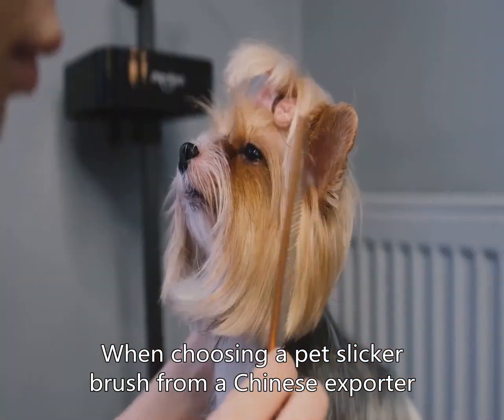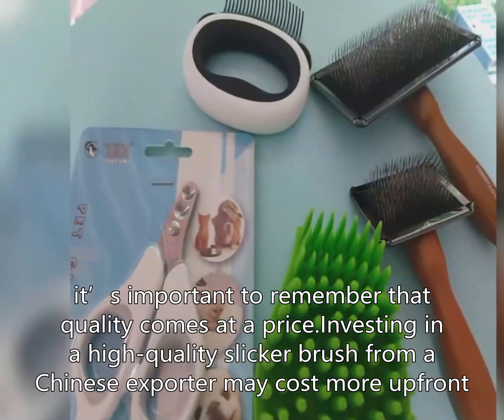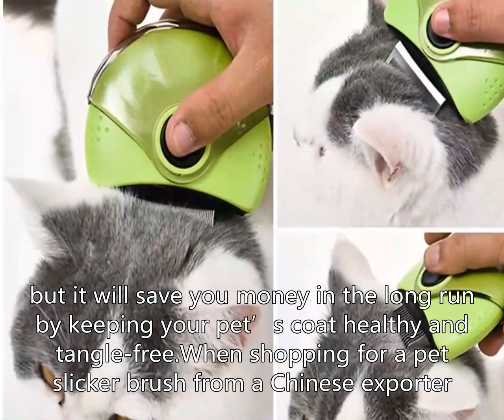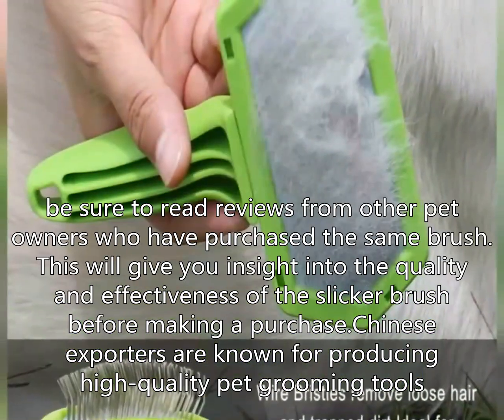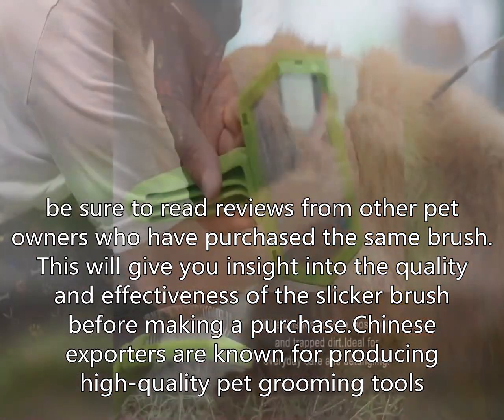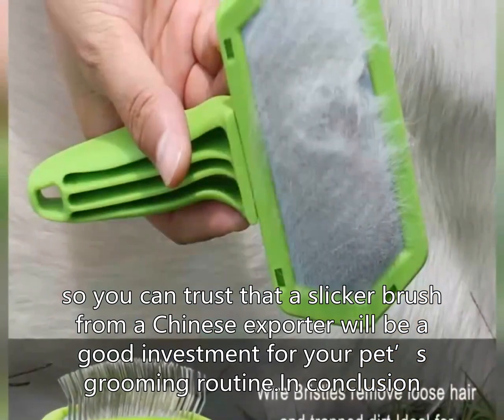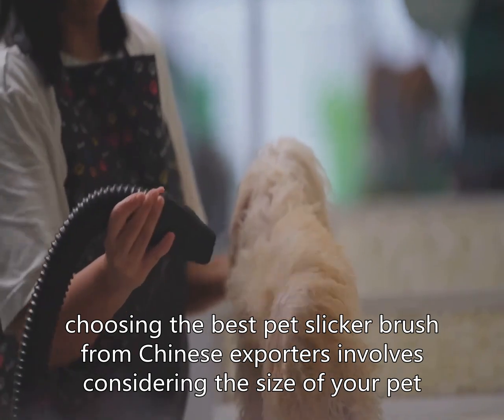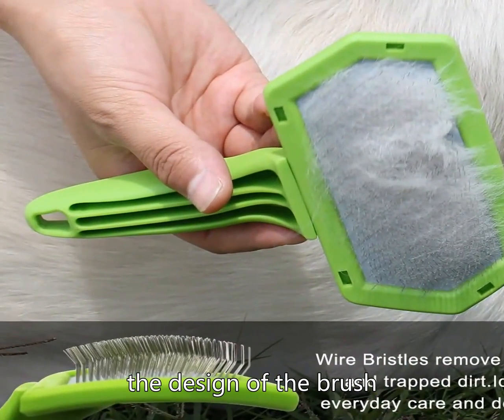investing in a high quality slicker brush from a Chinese exporter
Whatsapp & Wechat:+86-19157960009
When choosing a pet slicker brush from a Chinese exporter, it’s also important to consider the price.
While you may be tempted to choose a cheaper option, it’s important to remember that quality comes at a price.
Investing in a high-quality slicker brush from a Chinese exporter may cost more upfront, but it will save you money in the long run by keeping your pet’s coat healthy and tangle-free.
When shopping for a pet slicker brush from a Chinese exporter, be sure to read reviews from other pet owners who have purchased the same brush.
This will give you insight into the quality and effectiveness of the slicker brush before making a purchase.
Chinese exporters are known for producing high-quality pet grooming tools, so you can trust that a slicker brush from a Chinese exporter will be a good investment for your pet’s grooming routine.
In conclusion, choosing the best pet slicker brush from Chinese exporters involves considering the size of your pet, the quality of the bristles, the design of the brush, and the price.
By investing in a high-quality slicker brush from a Chinese exporter, you can ensure that your pet’s coat remains healthy and tangle-free.
With so many options available on the market, it’s important to do your research and choose a slicker brush that meets your pet’s grooming needs. Trust in Chinese exporters to provide you with a high-quality pet slicker brush that will keep your furry friend looking and feeling their best.